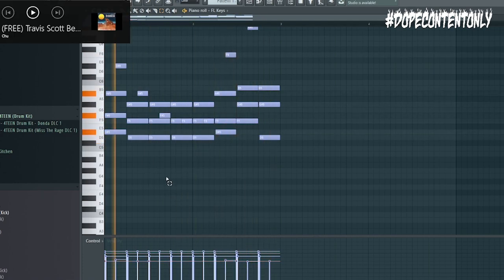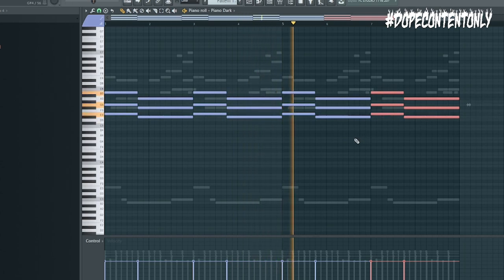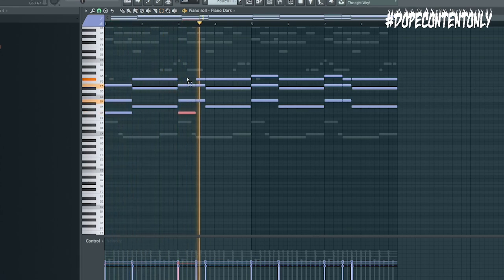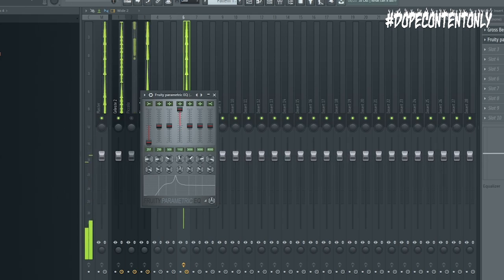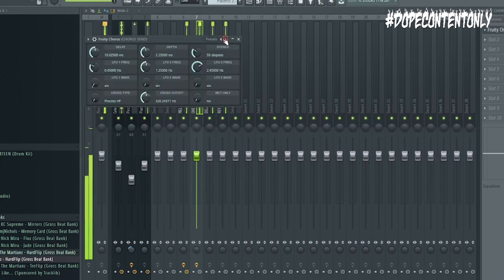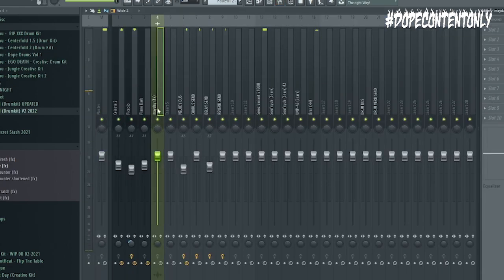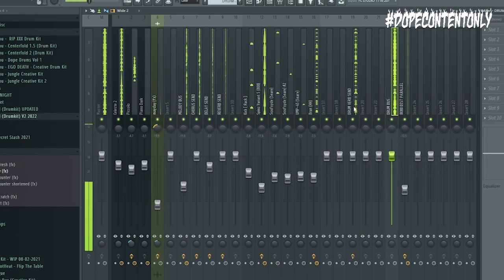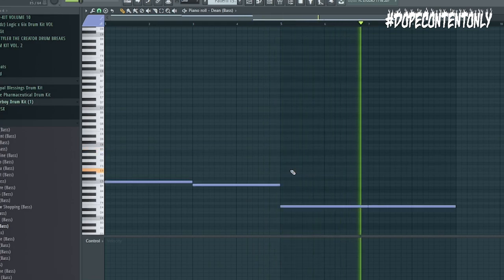How 808 Mafia (Metro Boomin') Makes Hard Trap Beats From Scratch Using ONLY Stock FL Studio Plug-ins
💎 Sign-up for Beatstars! Use code PRODBYCHU at registration for 1 month free!
How 808 Mafia Makes Hard Trap Beats From Scratch Using ONLY Stock FL Studio Plug-ins, blog post:

People always ask me how they can get started selling beats! I hope this can clear things up to give you some insight on how you can get your start
1. ⚡️ HOW TO SELL 1 BEAT A DAY IN 5 STEPS WITH BEATSTARS➡️

THE SOUNDS I USE IN MY BEATS 👇
My full kit store ➡️

FREE RESOURCES 👇
📦 The 4TEEN Drum Kit ➡️
🥁 The Best Drum Programming Video Series On The Internet ➡️
🎸 The Best 808 Programming Video Series On The Internet ➡️

DEAP LEARNING GUIDES 👇
My beat selling course (learn how I make 10,000 USD per month selling beats) ➡️

Chapters ~
INTRO - 0:00
MAKING THE CHORD PROGRESSION - 1:07
FINDING BELLS IN FLEX - 3:25
FLUTE - 4:20
PIANO - 5:20
FX - 6:55
DRUMS - 11:11
FINALLY FIXED THE FLUTE - 14:39
MIXING - 16:45
SUB BASS - 18:25
FULL BEAT - 18:45